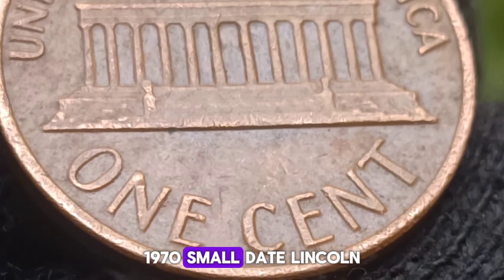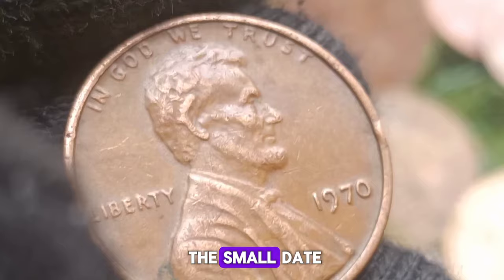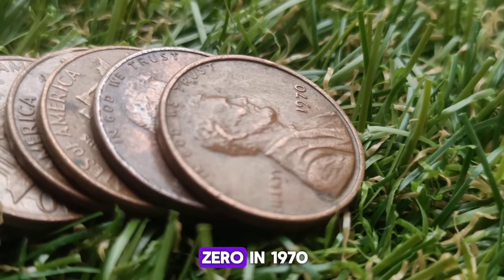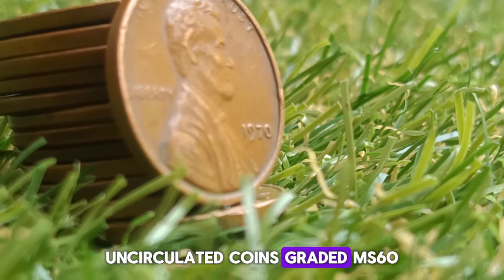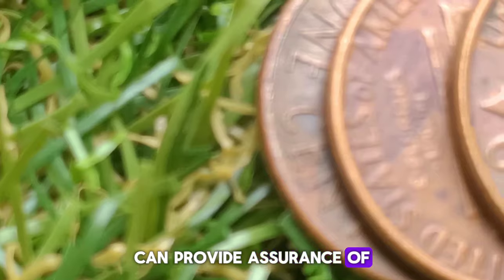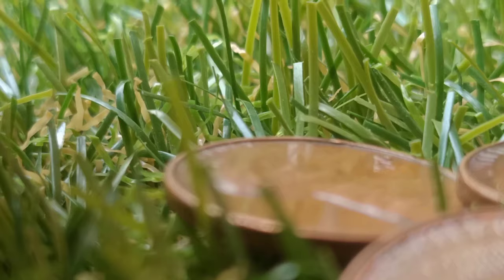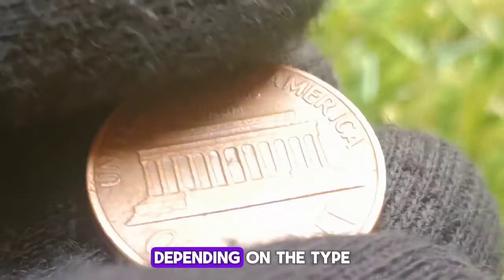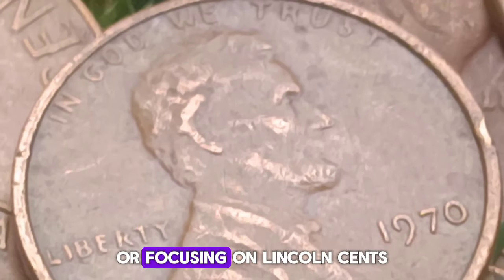1970 Lincoln Memorial One Penny Coin Value | How Much is a 1970 Lincoln Penny Worth Money Today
The 1970 no mint mark small date penny involves delving into its background, the specifics of its production, the distinguishing features of the small date variety, and the factors that affect its value.A Lincoln Memorial One Penny from 1970 small date in circulated condition is worth between $225 to $600, However, on the open market 1970 small date lincoln penny in pristine, uncirculated condition sell for as much as $1700 to 3,000.